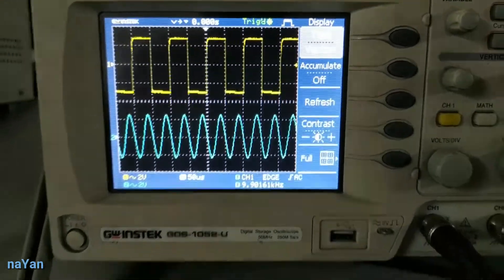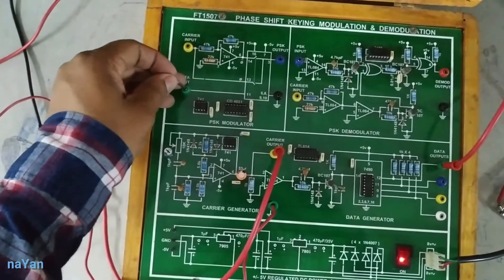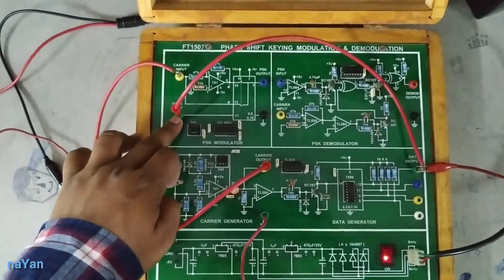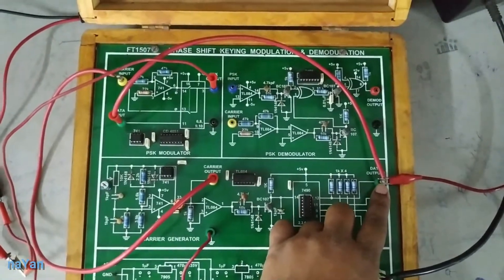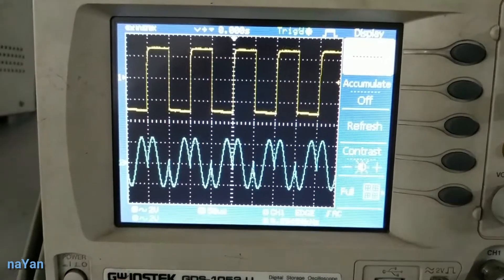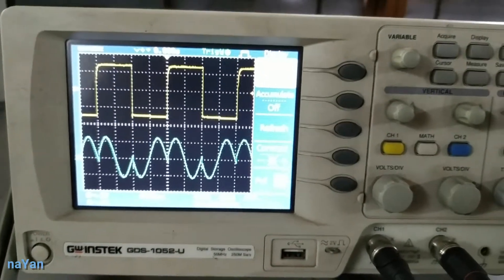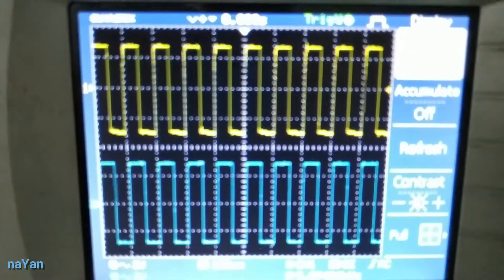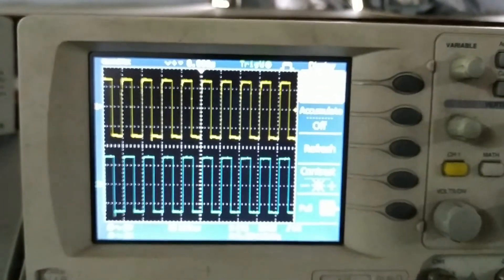Study of PSK modulator and demodulator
Sub Name: Digital Communication Laboratory
Sub Code: EC-691

B-TECH Students from ECE department (6th sem) under MAKAUT may watch the video, to learn this laboratory experiment in this lock-down situation due to COVID-19.